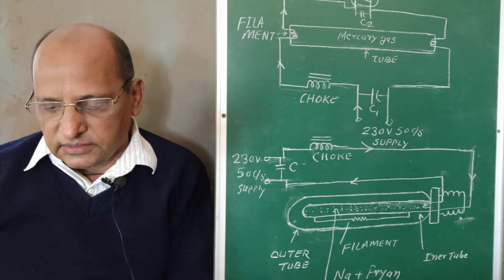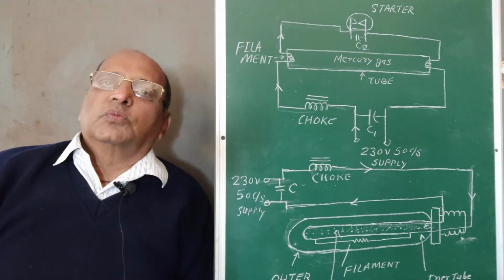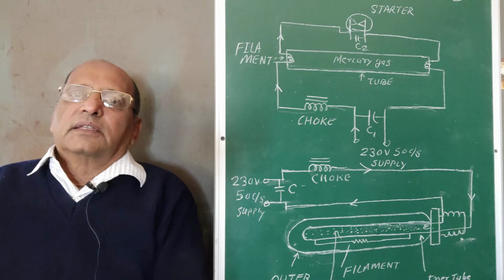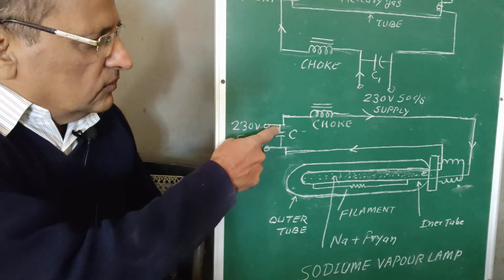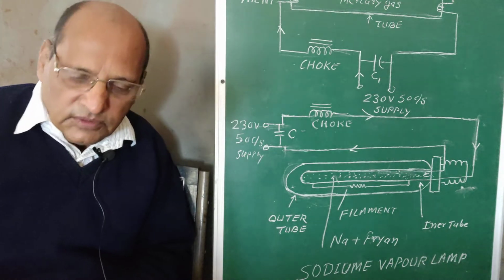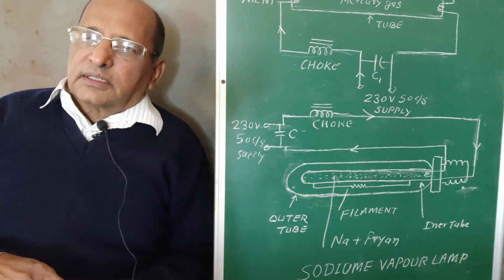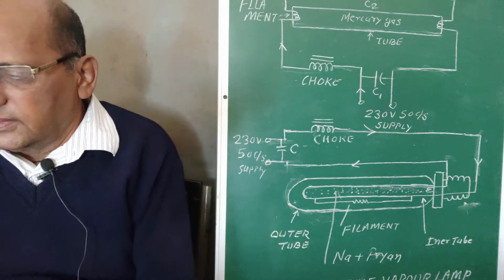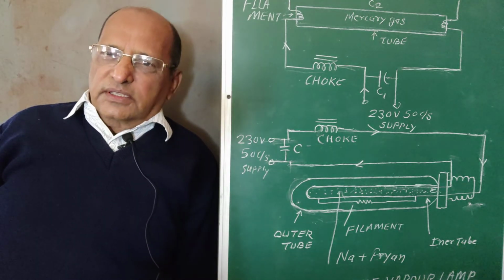Tube light ckts